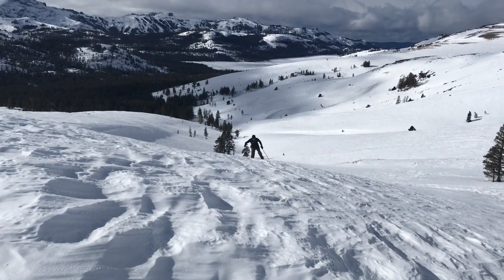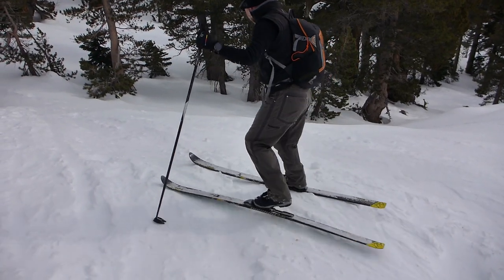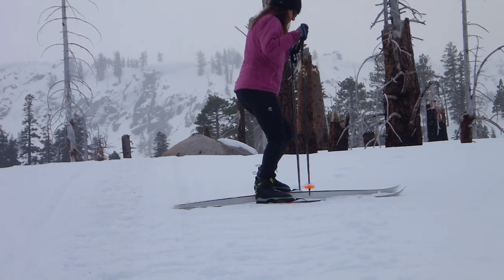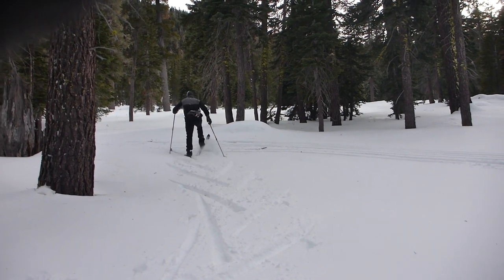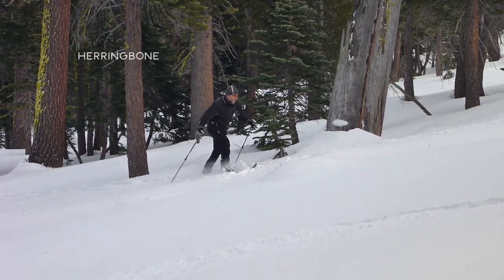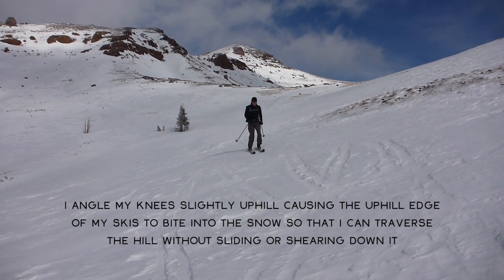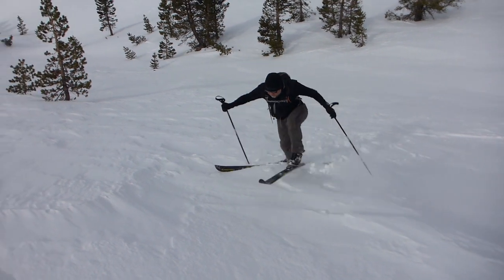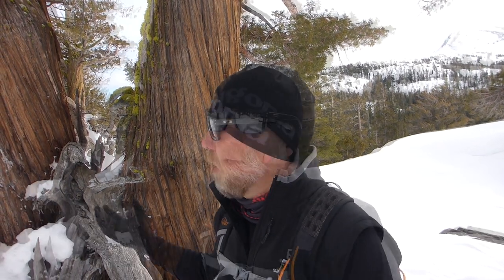Side-Step and Herringbone Techniques for Backcountry XC Skiing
Being safe while traveling in the backcountry during the winter, regardless of mode of transportation or travel, is paramount. Although you can’t change the conditions, you can come prepared with the appropriate skills (and gear) to negotiate challenging terrain. This is particularly crucial when cross-country skiing in the backcountry.

Cross-country skis are mostly designed to travel across long, flat, and rolling terrain. They’re not necessarily designed to negotiate the steeper and curvier aspects of mountains. But no matter what backcountry route you choose, you’re inevitably going to encounter angles of terrain that’ll require you to be creative. In fact, some of the most challenging sections of your day are simply the snowbanks between your vehicle and the actual trail on which you’ll be skiing!

In this video about backcountry cross-country skiing, I demonstrate and discuss some techniques that’ll enable you to travel more safely and confidently. The two main techniques I talk about are side-stepping and the herringbone technique. I also briefly demonstrate and discuss some variations of those techniques.

Side-stepping and the herringbone are underrated classic cross-country ski techniques. The reason I believe this is because they’re seldom seen in race culture. Neither technique is fast. Except for the steepest sections of a race course (when the herringbone is the only option), classic xc ski racers usually just sprint up the hills as if they were running. There’s nothing wrong with this. It’s just that in most industries gear and technique tends to trickle down from the pros. So if the pros aren’t using it (gear or technique), it often goes overlooked.

But racing on a groomed track with a handful of short and steep hills is a far different experience than traveling across variable terrain (i.e. icy and wind-scoured snow, deep and dry snow, and/or an unstable snowpack) filled with countless obstacles (i.e. rocks, trees, logs, and shrubs).

Although I like to cruise along in the backcountry whenever possible, every choice I make is with purpose and the mandate to return home safely. Therefore, I travel confidently yet cautiously when encountering angles of terrain that could prove dangerous to my health. Side-stepping and using the herringbone technique are essential skills that allow me to travel safely in a backcountry environment.

This video was filmed in South Lake Tahoe, CA, between 2019 and 2020.